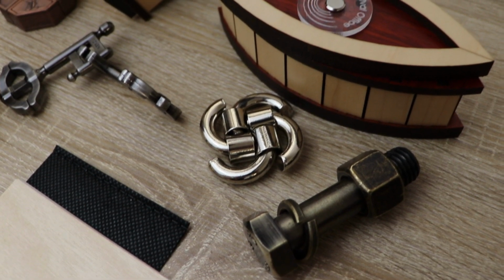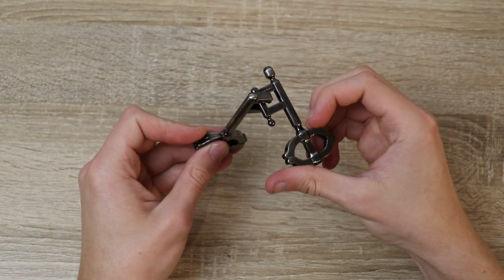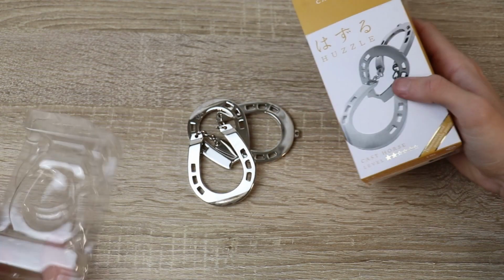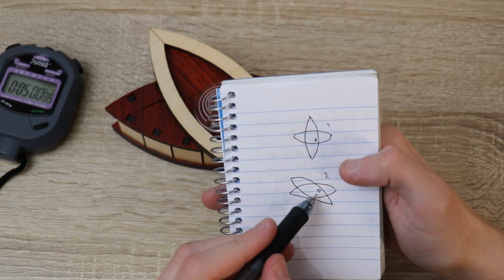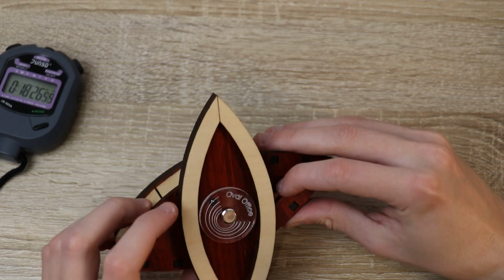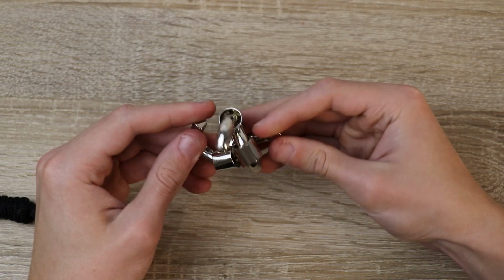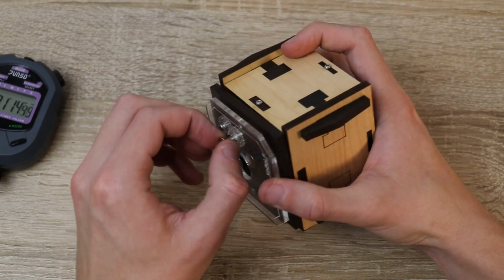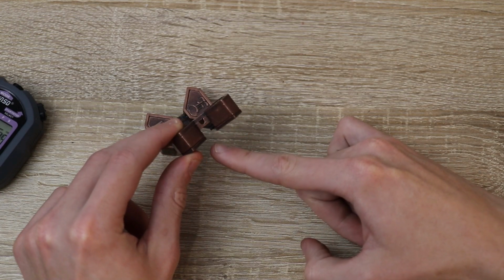IMPOSSIBLE Puzzles from Level 1 - 100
Today I will do a huge puzzle unboxing and solve them all in once!

All puzzles solved today:

01:15 Square in a bag
02:30 Cast Key by Hanayama
05:20 Trick Bolt 1 by Puzzle Master
07:43 Cast Horse by Hanayama
08:48 Oval Office
18:52 Cast Galaxy by Hanayama
21:53 Flohrcircus by Jean Claude Constantin
24:54 Cast News by Hanayama